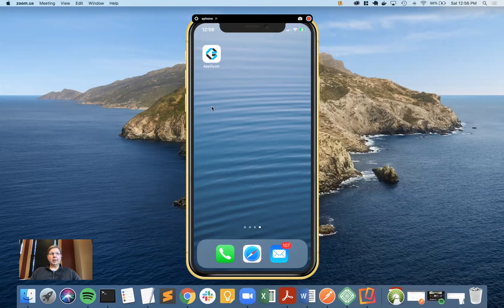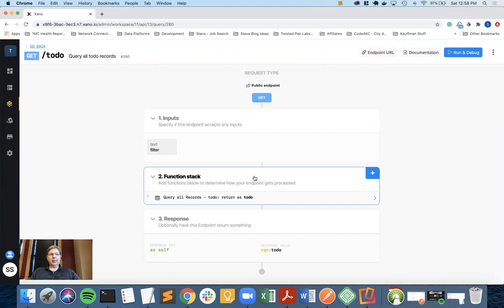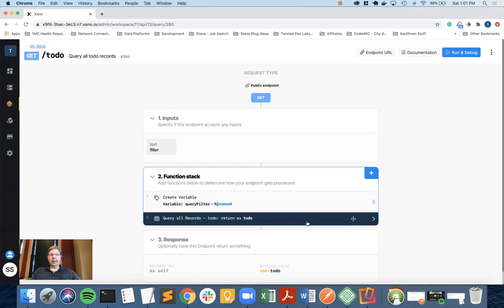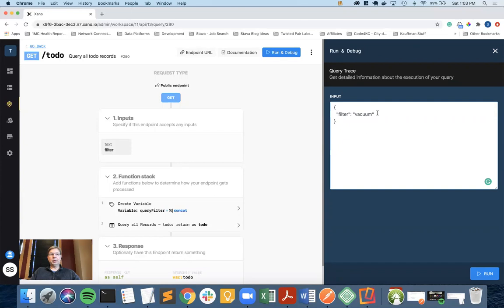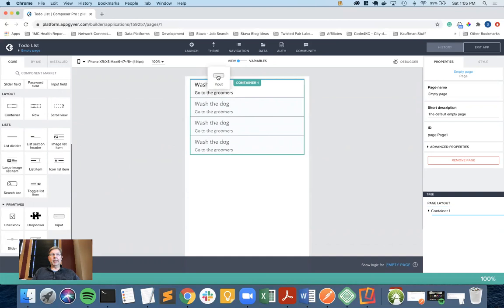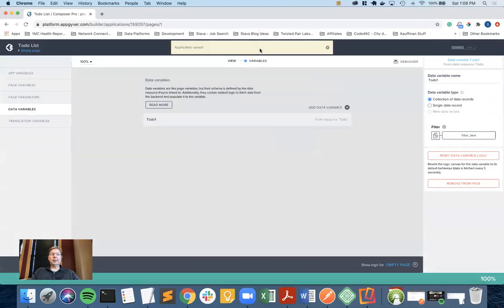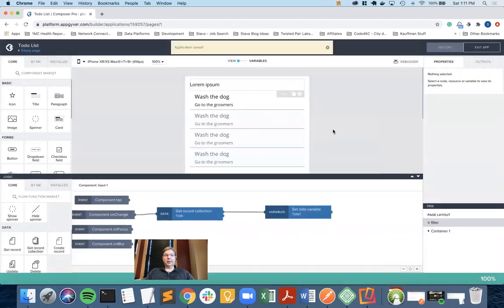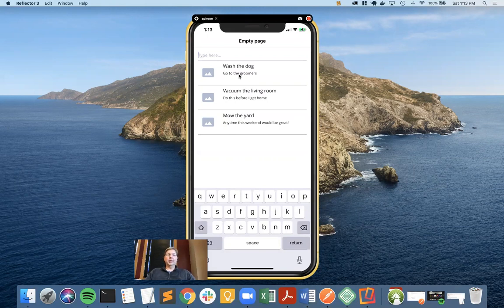Becoming a No-coder - Part 2 - AppGyver and Xano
Learn how to filter your list of items with the addition of an entry field on your AppGyver mobile app and filtering functionality in your Xano API.